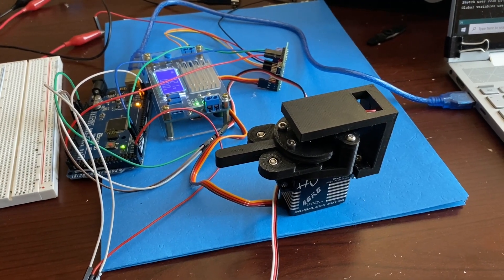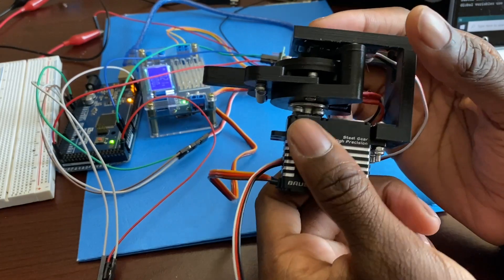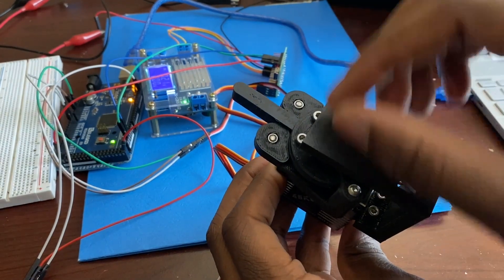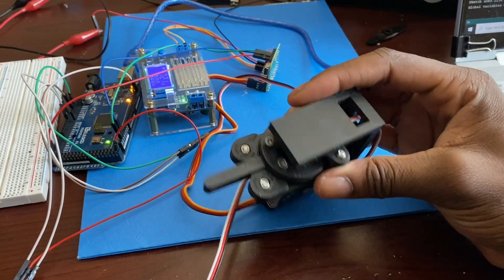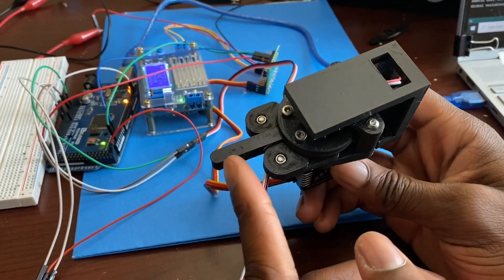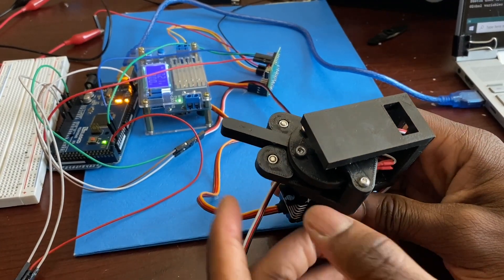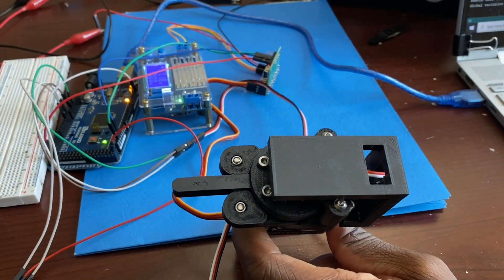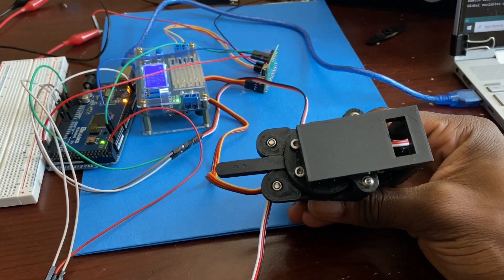Compliant Servo Actuator